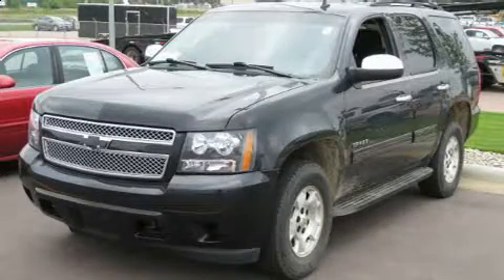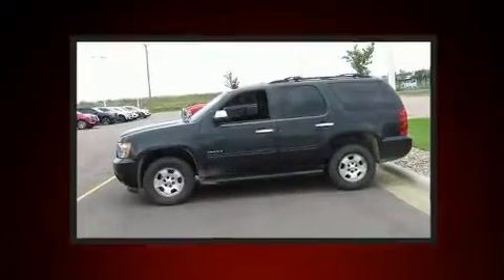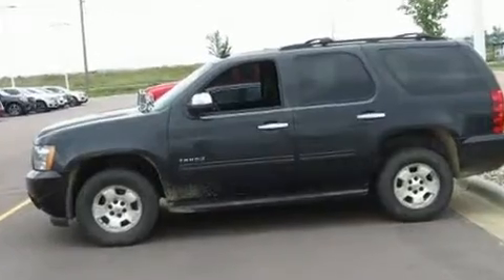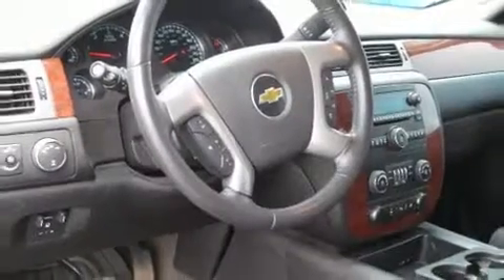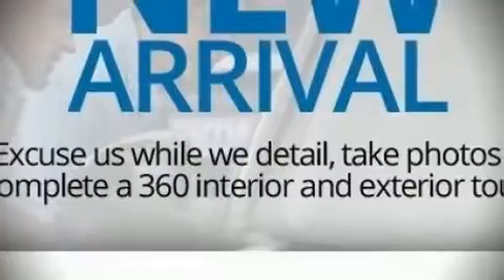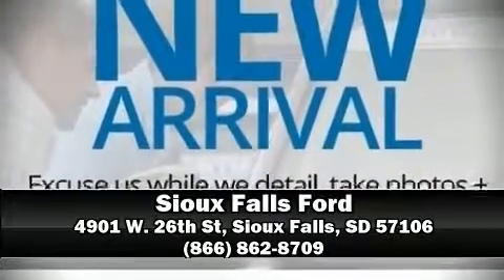2011 Chevrolet Tahoe in Sioux Falls, SD 57106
4901 W. 26th St

Step into the 2011 Chevrolet Tahoe. Under the hood you'll find an 8 cylinder engine with more than 300 horsepower, providing a spirited, yet composed ride and drive. Four wheel drive allows you to go places you've only imagined. Comfort and convenience were prioritized within, evidenced by amenities such as: front and rear reading lights, power front seats, automatic temperature control, tilt steering wheel, heated door mirrors, a trailer hitch, and a split folding rear seat. Back seat passengers will appreciate the rear audio controls, allowing them to make easy adjustments to the stereo system. Third row seats provide an even greater maximum passenger capacity. Premium sound drives 6 speakers, providing you and your passengers a sensational audio experience. Chevrolet ensures the safety and security of its passengers with equipment such as: dual front impact airbags with occupant sensing airbag, front side impact airbags, traction control, a panic alarm, onStar, and 4 wheel disc brakes with ABS. Electronic stability control ensures solid grip atop the road surface, no matter how challenging the driving conditions. Our team is professional, and we offer a no-pressure environment. We'd be happy to answer any questions that you may have. Stop by our dealership or give us a call for more information.